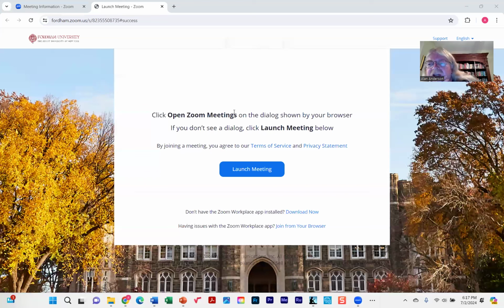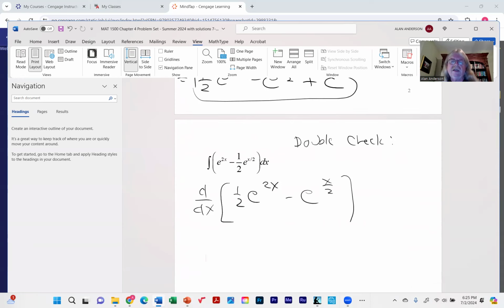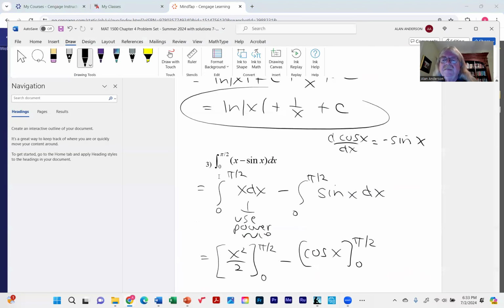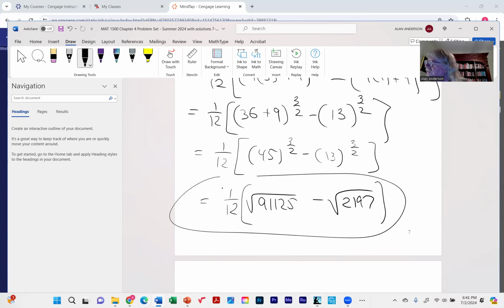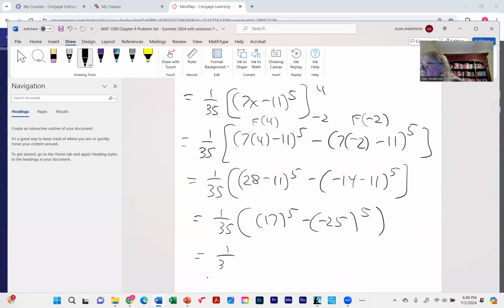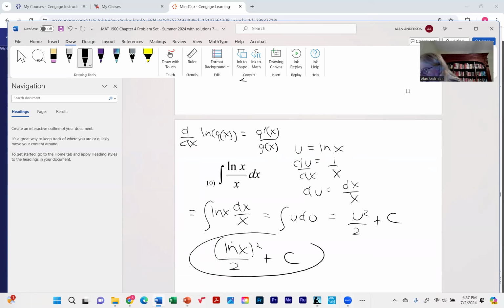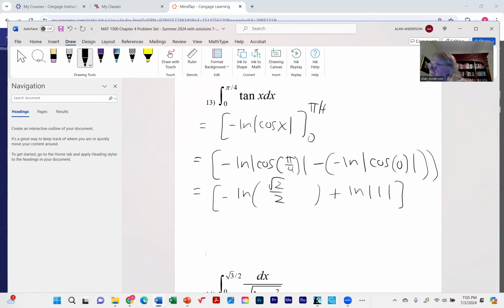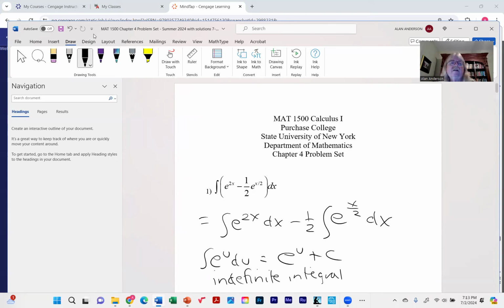MAT1500 Integrals Part 4